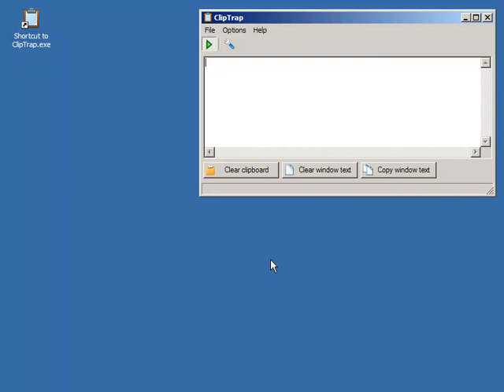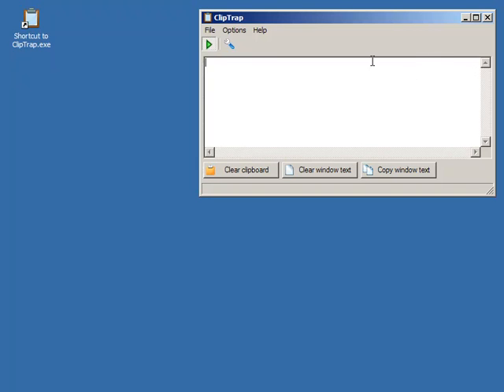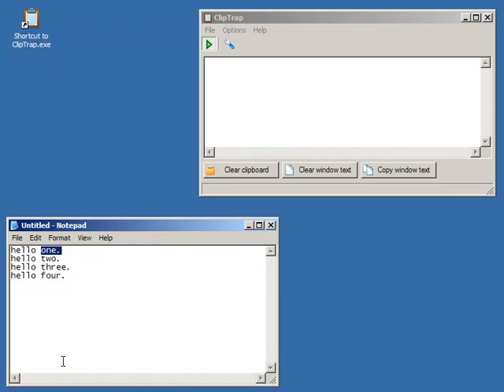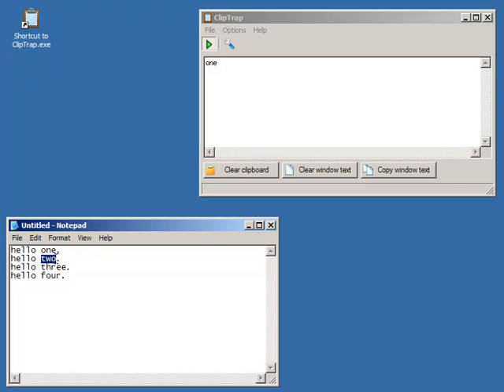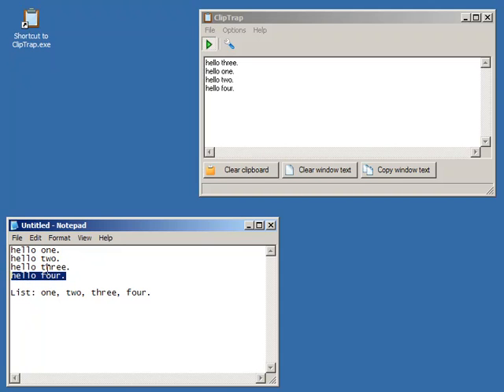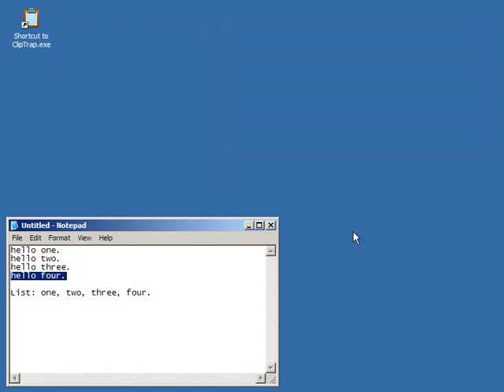NANY 2010 Entry: Cliptrap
This is a screencast of Cliptrap ) , which was an entry in NANY 2010

ClipTrap watches the clipboard and keeps track of copied text in its window.  I initially wrote it for my workplace where we use terminal emulators (SecureCRT, PuTTY, etc.) constantly and often need to capture several successive bits of output from various routers, switches, and other devices on the network.